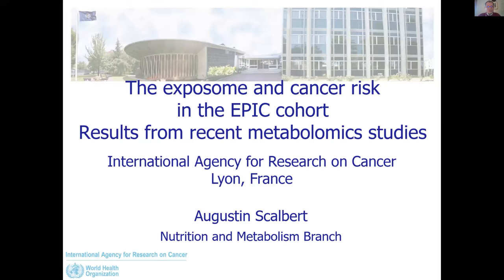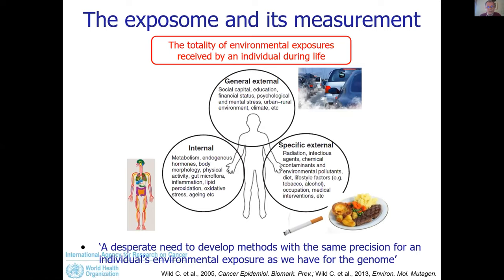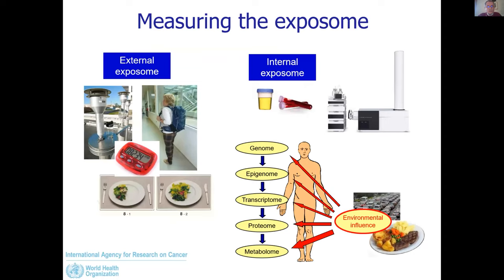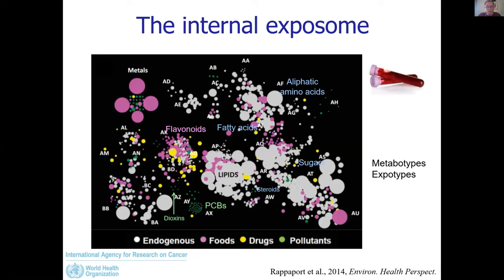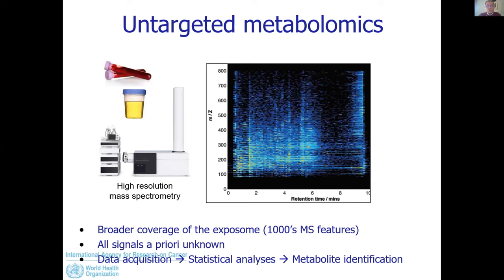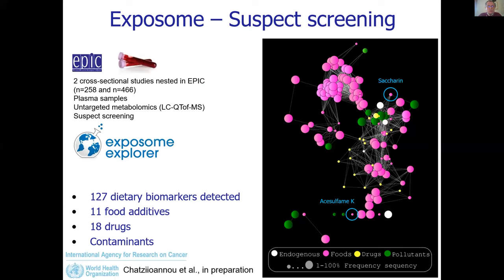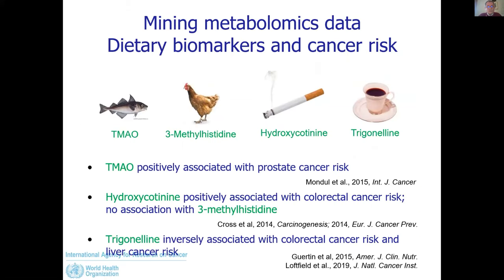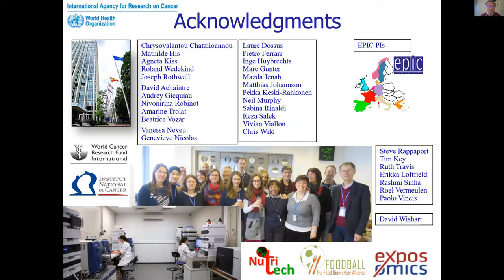The exposome and cancer risk in the EPIC cohort – Results from recent metabolomics studies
Pan-Cohort metabolomics – The future of population health
Virtual event 2nd February 2020

Part 4:
Dr. Augustin Scalbert
Group Head | Biomarkers Group
International Agency for Research on Cancer, Lyon, France

Major risk factors for cancer have been identified but the causes of several types of cancer remain largely unknown. Metabolomic approaches can be used to measure hundreds to thousands of metabolites in blood or urine and to explore the role of environmental exposures in cancer etiology. Exogenous metabolites derived from diet, drugs, contaminants or microbiota, provide direct information on exposures. Endogenous metabolites whose levels can be influenced by environmental exposures provide information on biochemical mechanisms linking exposures to cancer. Both were measured using both targeted and untargeted metabolomics approaches in various studies nested in the European Prospective Investigation on Cancer and Nutrition (EPIC) cohort. Applied to case-control studies, these studies revealed new associations between metabolites such as amino acids, lipids, and xenobiotics with cancer outcomes, several years before diagnosis. The same metabolomics approaches applied to cross-sectional studies led to the discovery of novel biomarkers of exposure for cancer risk factors and body habitus useful to assess exposures not easily measured with questionnaires. Recent results obtained in the EPIC cohort will be presented and specific areas where methodological progress in metabolomics is more particularly needed will be discussed.